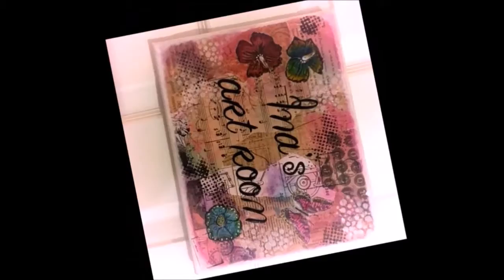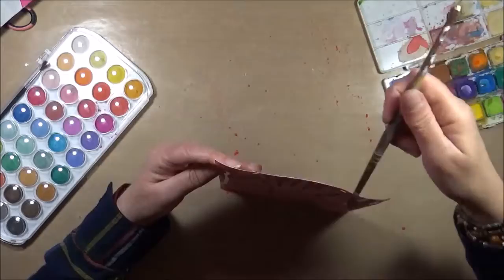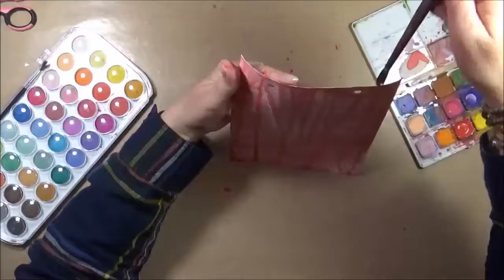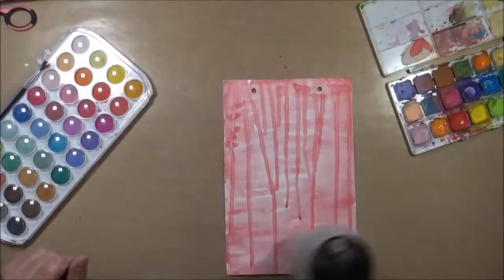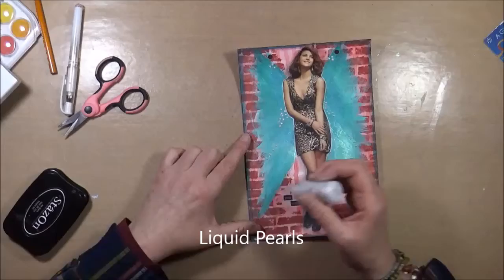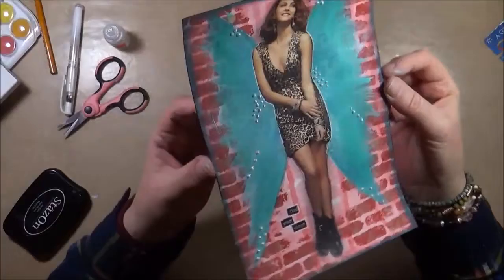Simple Art Journal Page for Prompt....Find your Wings"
(202) I am creating another mixed media page for the weekly prompt challenge..